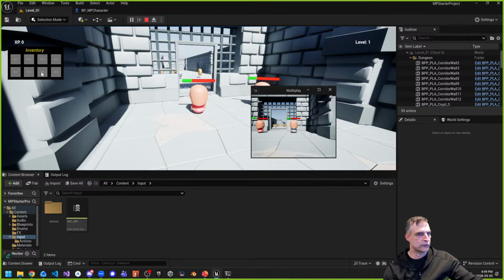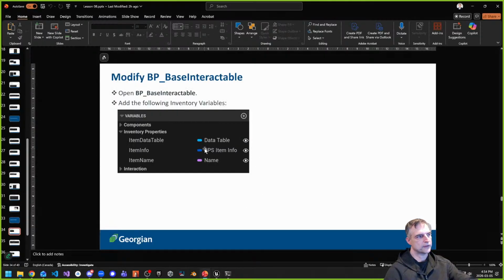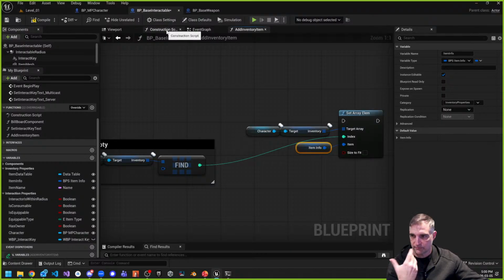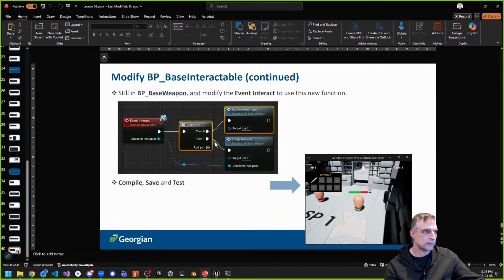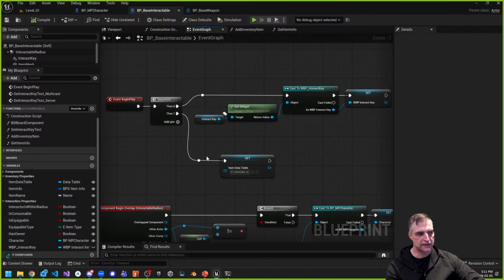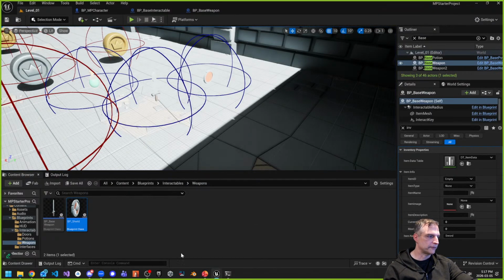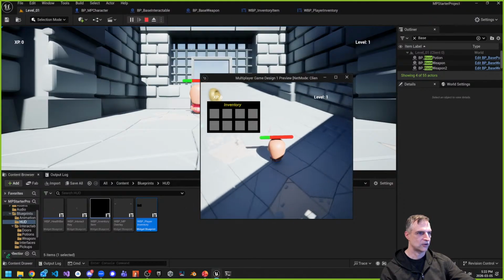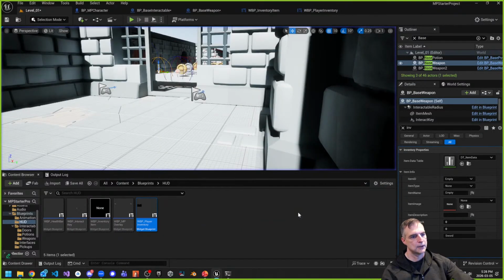GAME2007 - W2026 - Week 8 - Part 3